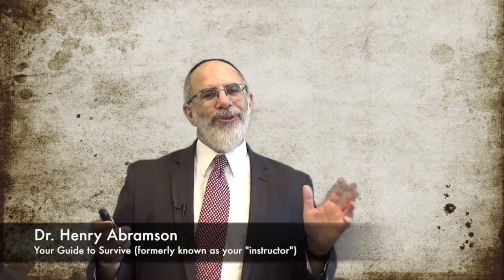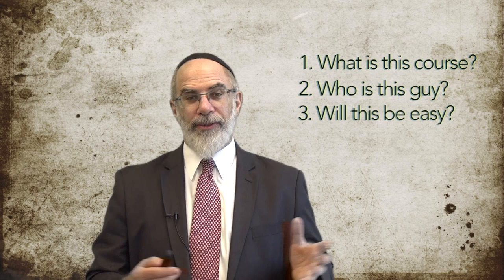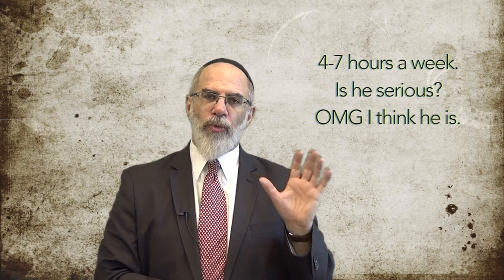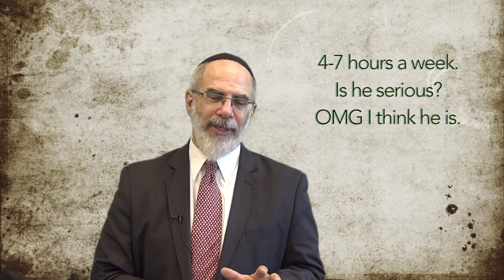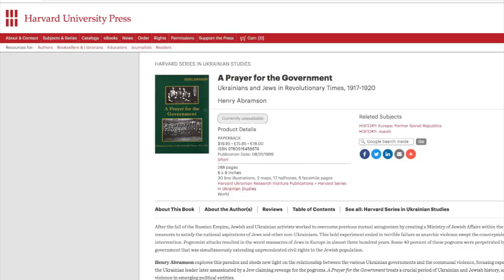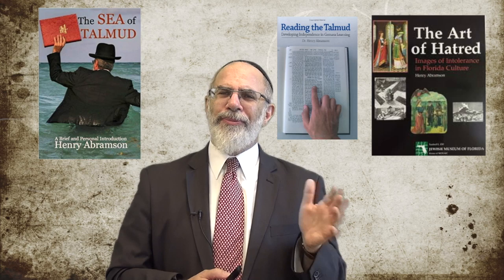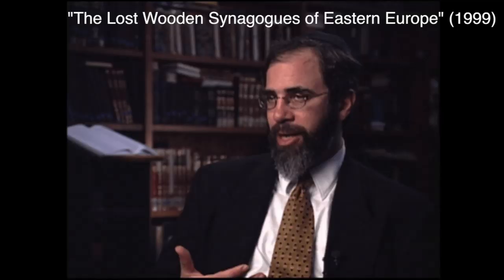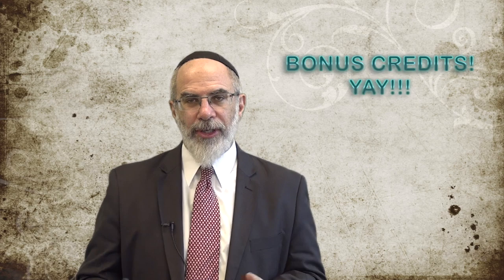Welcome to SURVIVE JEWISH HISTORY I (HISN 255: Touro College)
Brief introduction to undergraduate students taking SURVIVE JEWISH HISTORY I (formerly known as History of the Jewish People I), an online course taught at Touro College.